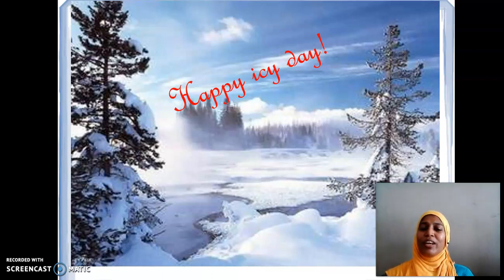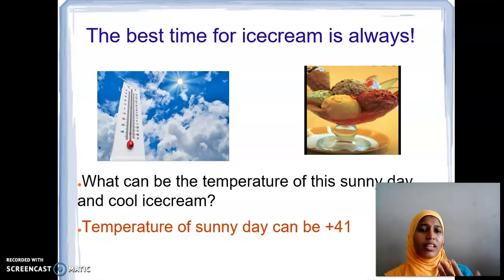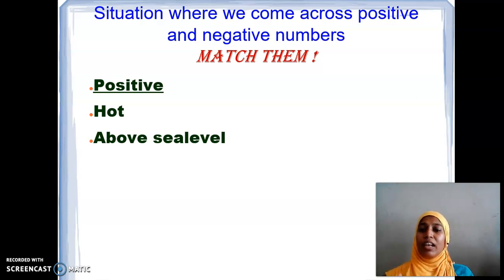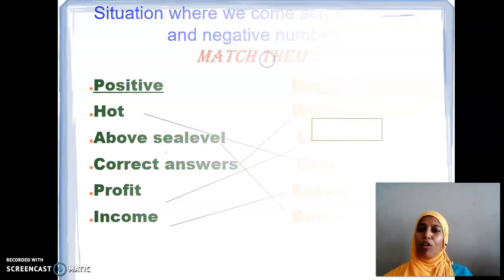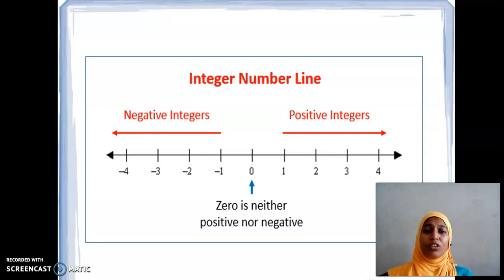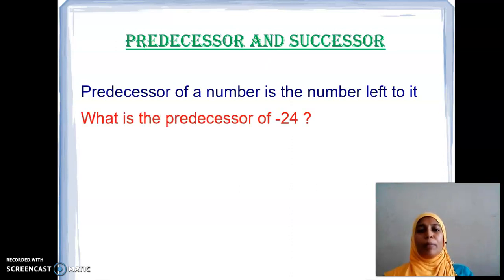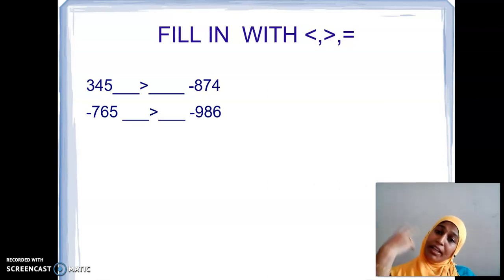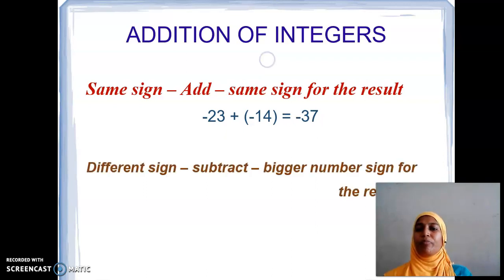GGVS7 SM C1 Integers P1